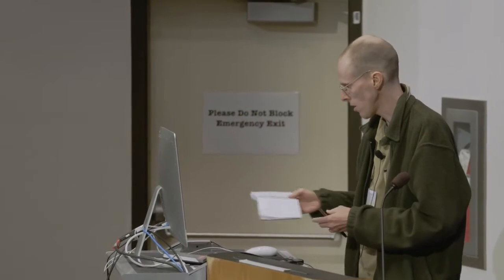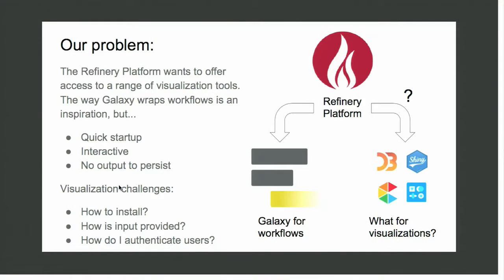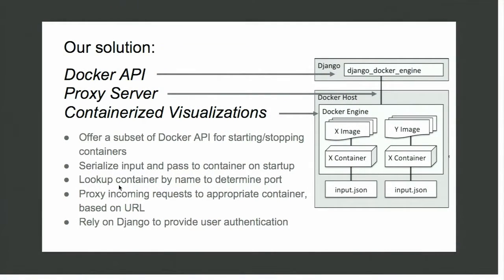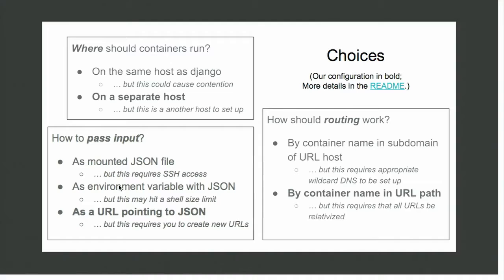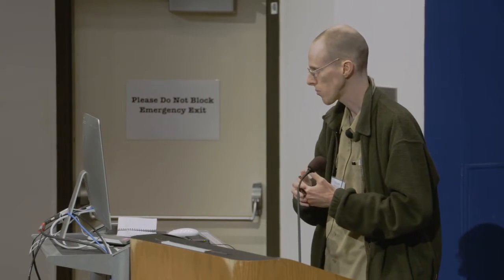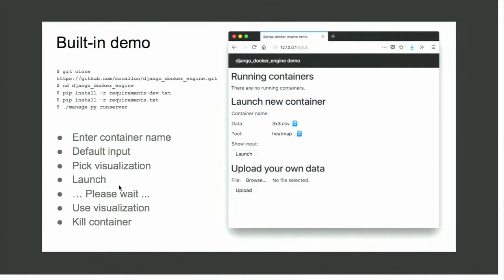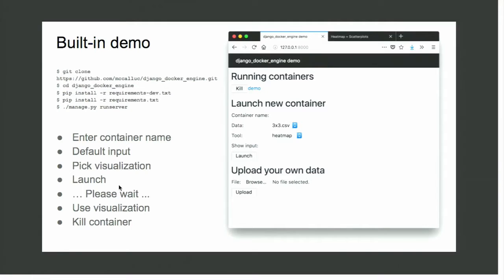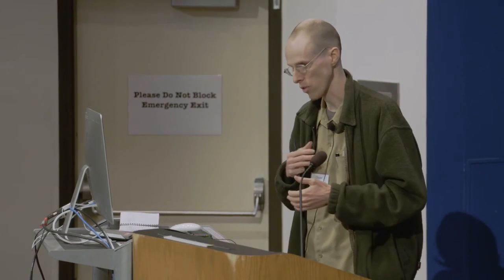20180628 Chuck McCallum: Plugging Docker based visualizations into Django with django docker...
Full title: Plugging Docker-based visualizations into Django with django_docker_engine